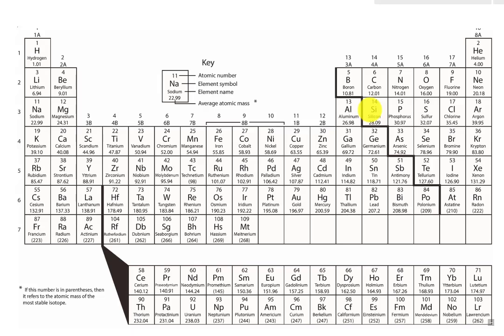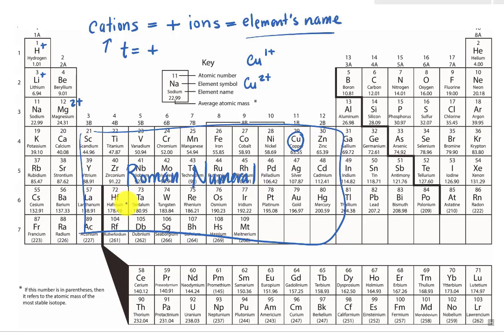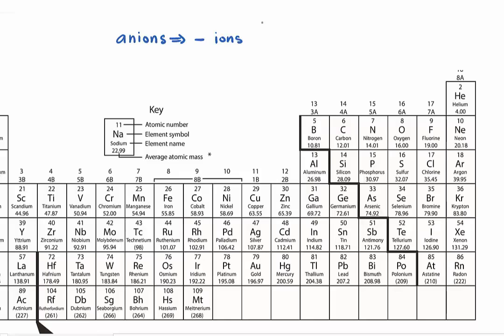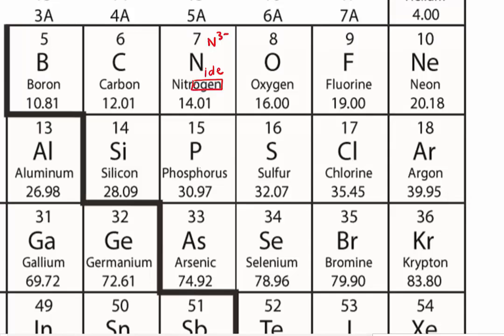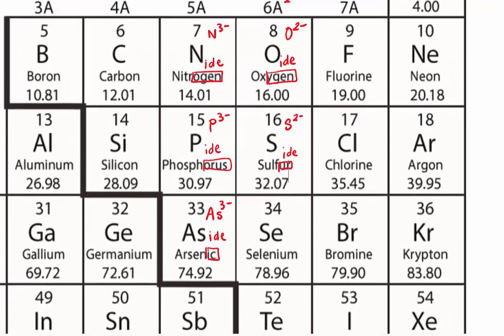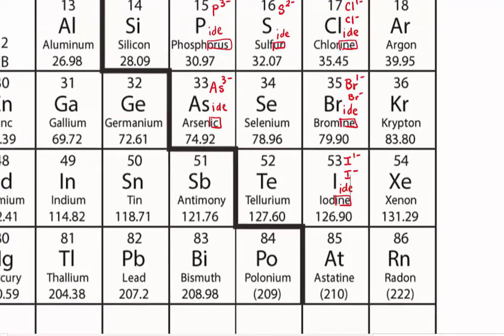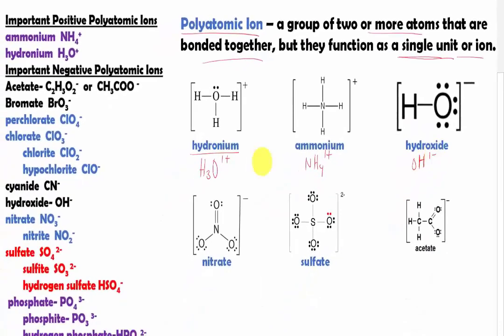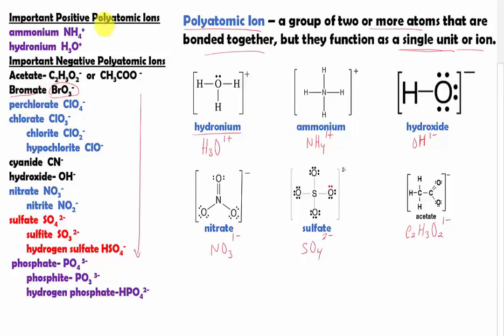Naming all ions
This science video lessons from Win Elements LLC teach students how name ions. This science video is easy to follow for children to learn math at their paces. Our videos are designed to support teachers and parents to teach children. The videos teach math and other subjects that help children in their education.
If you are teachers in the United States, go to StreamlineED.com to have your students practice more problems.
As current teachers, our mission is to empower teaching equity to provide learning equity for all students.